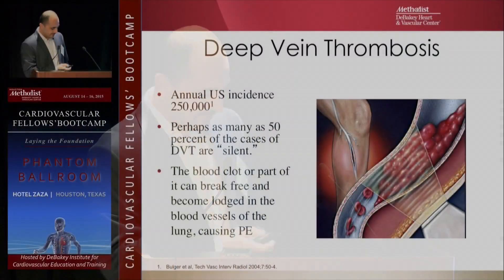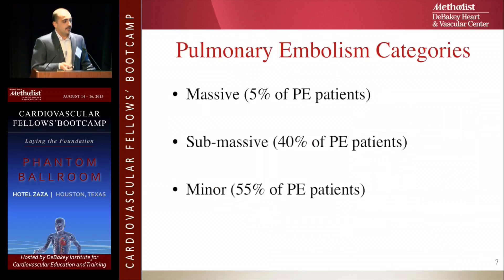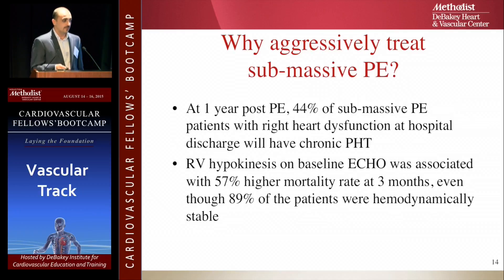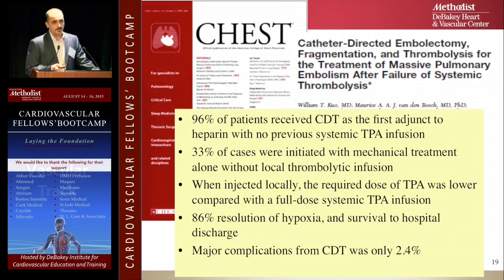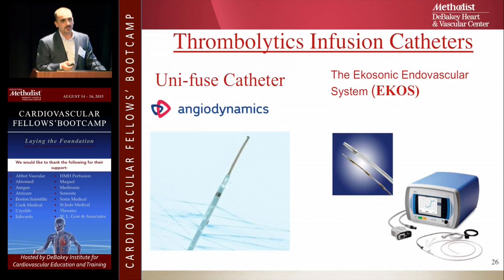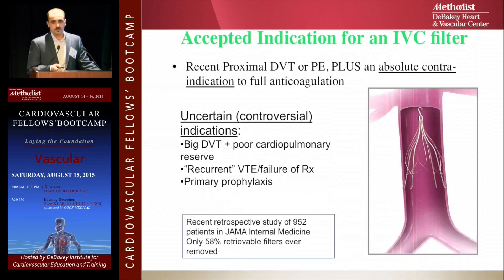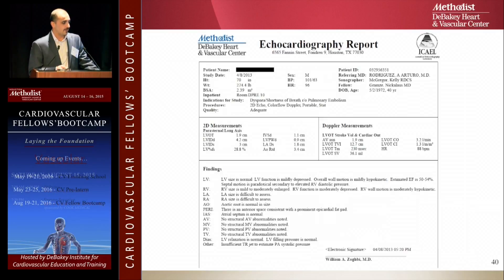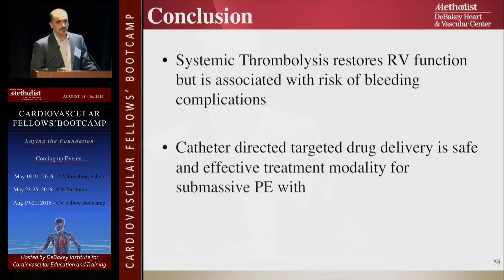Management of PE (Houssam Younes, MD)